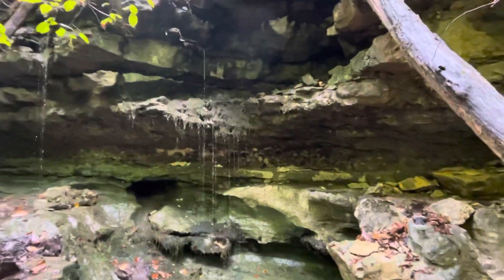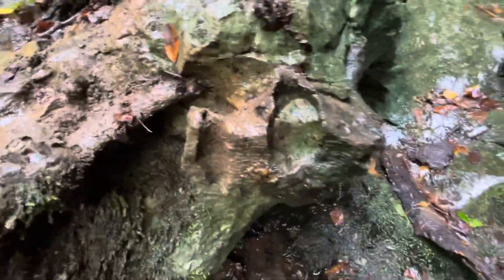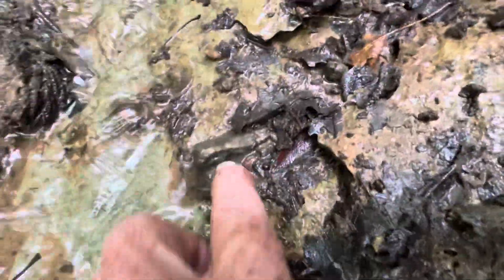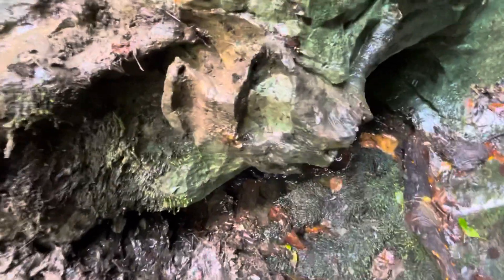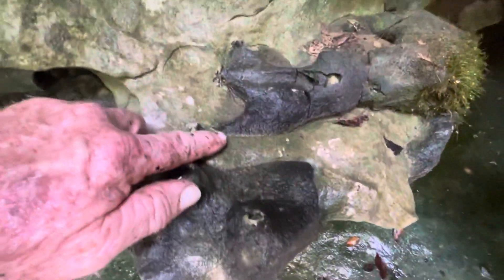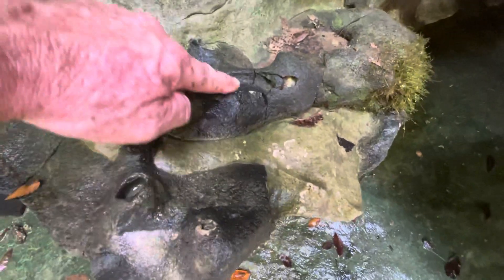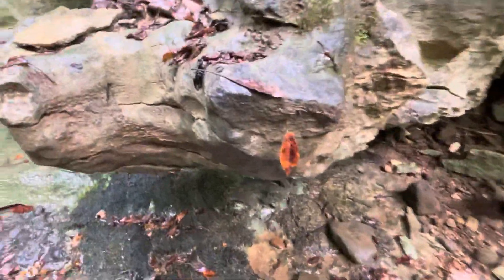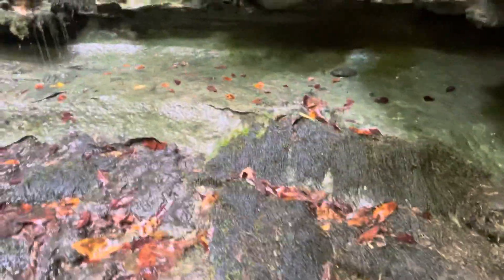HELP ME ID THESE FOSSILS I FOUND IN ARKANSAS.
I found this fossil embedded in the limestone bluff.  This limestone is many millions of years old. Can anyone help me identify what it might be.  Please forward this video to someone who might know what this is.